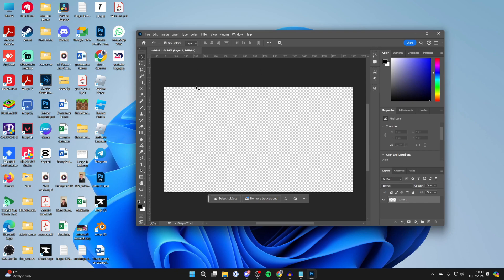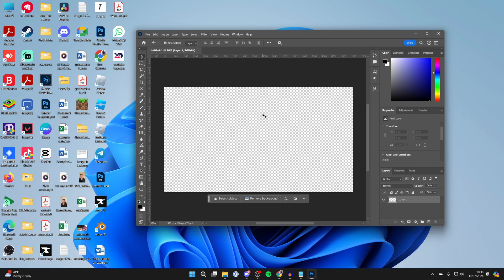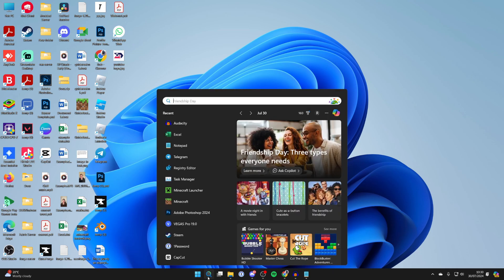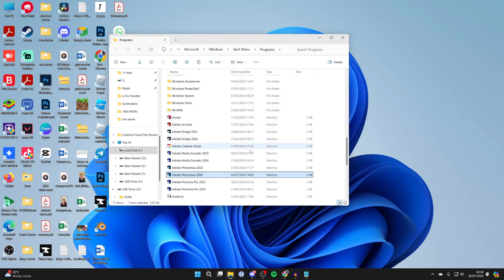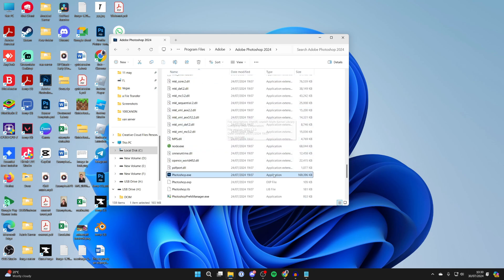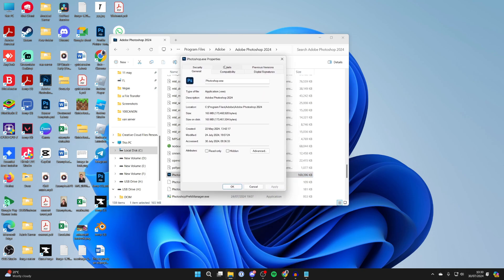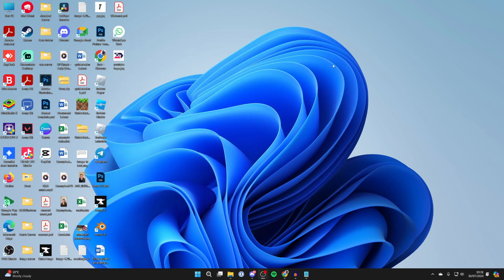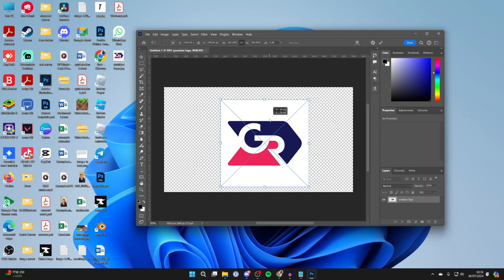How To Fix Photoshop Drag and Drop Not Working - Full Guide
Learn how to fix photoshop drag and drop not working .

GuideRealm